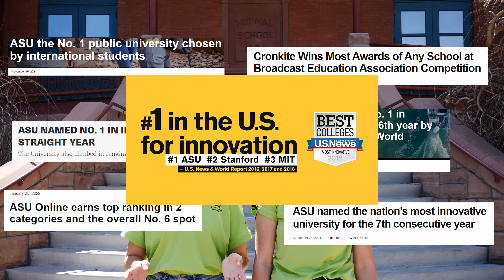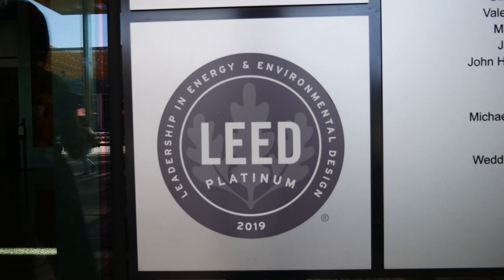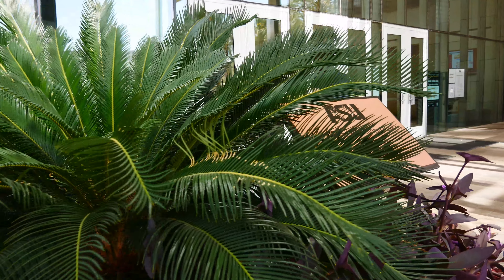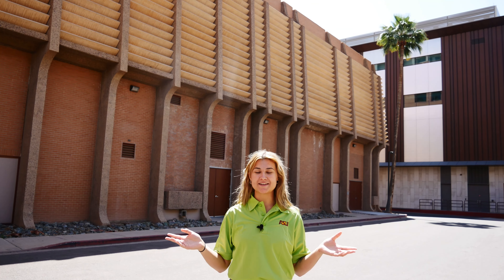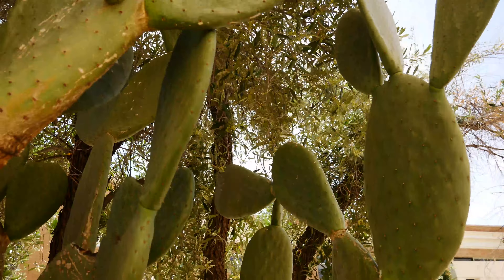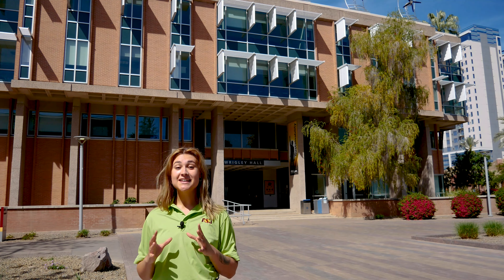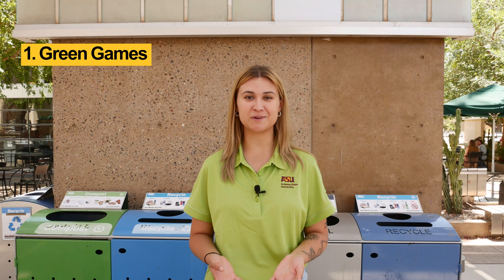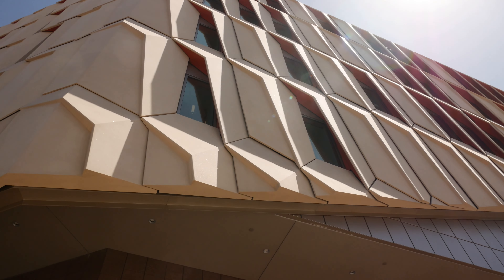Arizona State University Virtual Sustainability Walking Tour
Join the University Sustainability Practices Team (USP) at Arizona State University as they take you on a virtual tour of the many sustainability attributes the Tempe campus has to offer. From sustainable building design to the bike valet, fruit trees, and more, ASU is proud to display its campus and community commitments to sustainability. To be a Sun Devil is to be Sustainable!